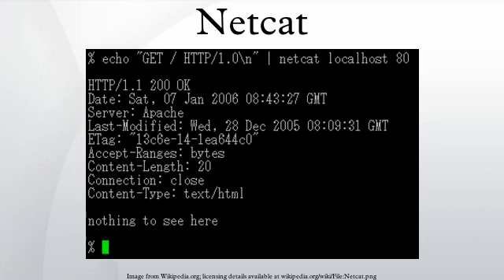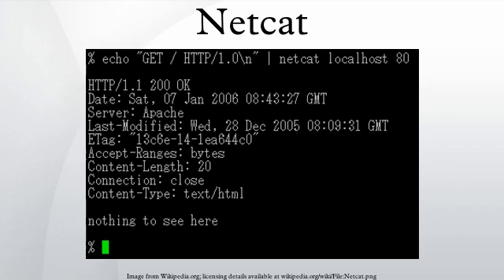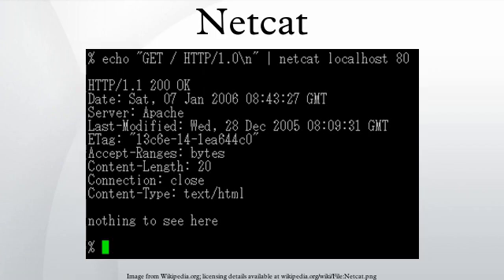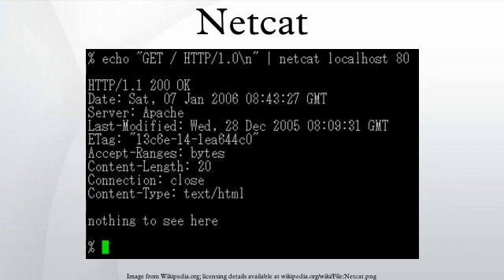Netcat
Netcat is a computer networking service for reading from and writing to network connections using TCP or UDP. Netcat is designed to be a dependable back-end that can be used directly or easily driven by other programs and scripts. At the same time, it is a feature-rich network debugging and investigation tool, since it can produce almost any kind of correlation its user could need and has a number of built-in capabilities.
Its list of features includes port scanning, transferring files, and port listening, and it can be used as a backdoor.